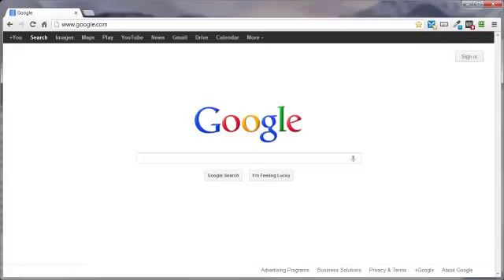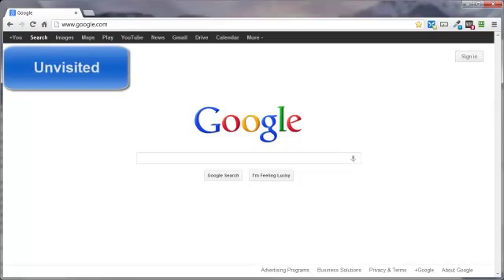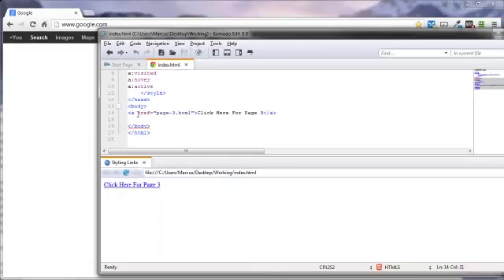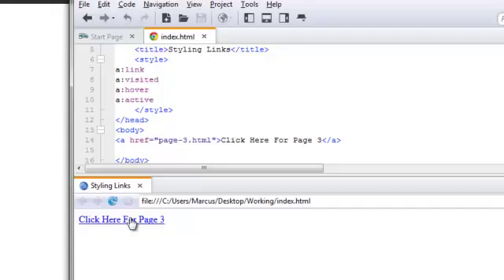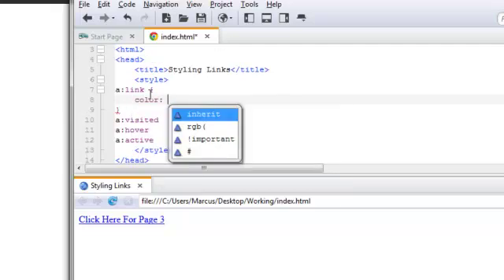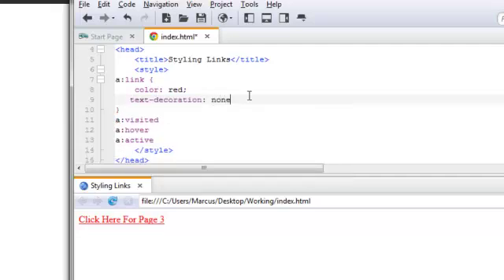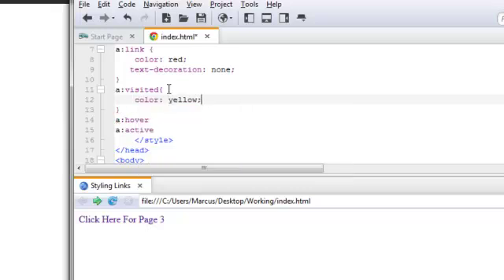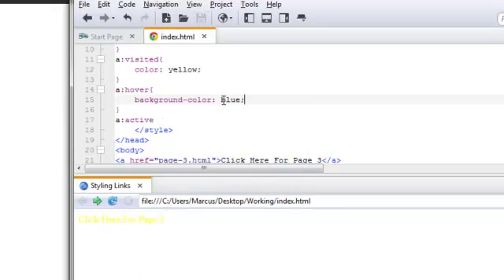vid06 css link styles